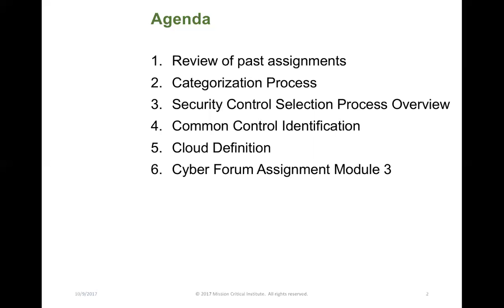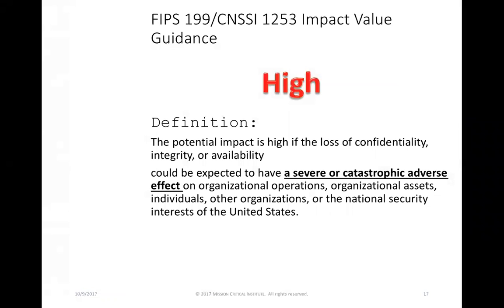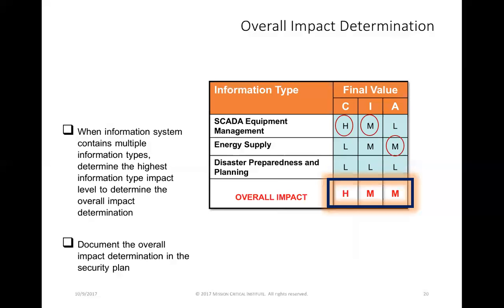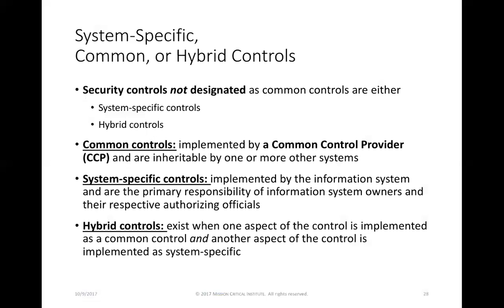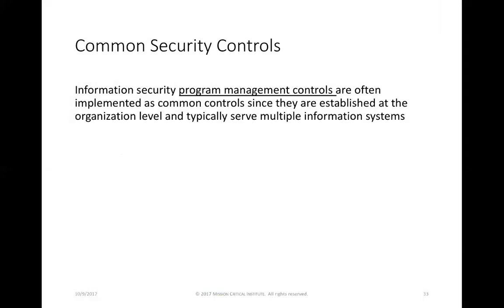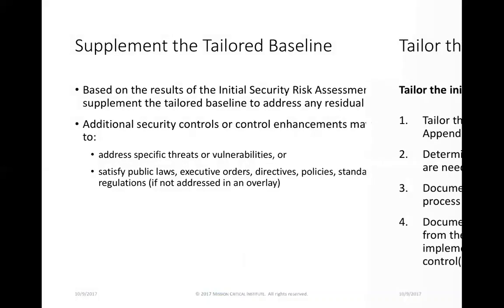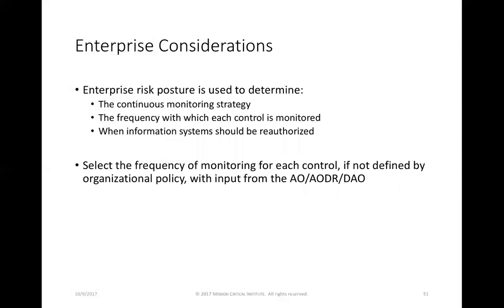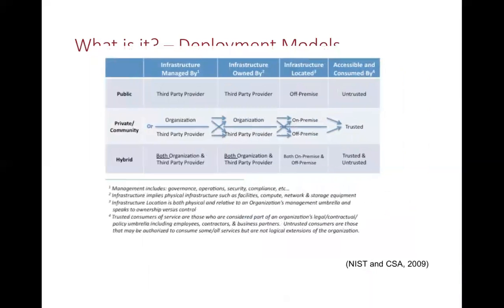Module3 LTI2095 20190603